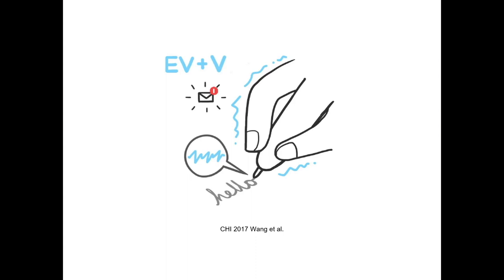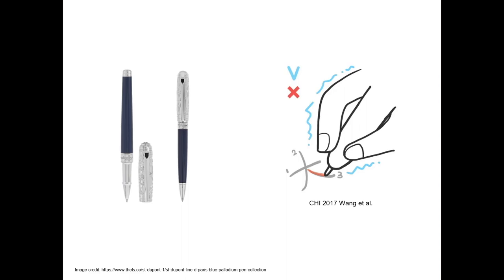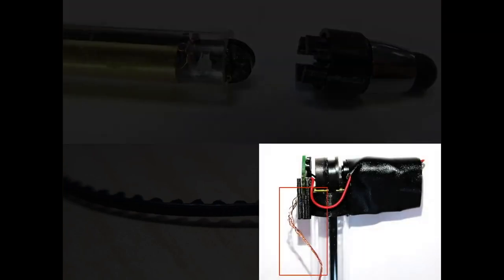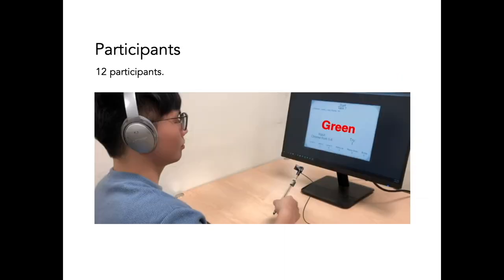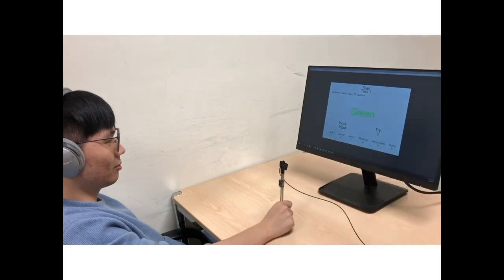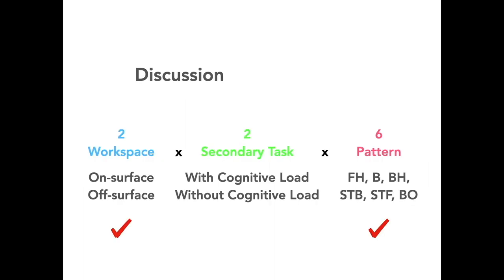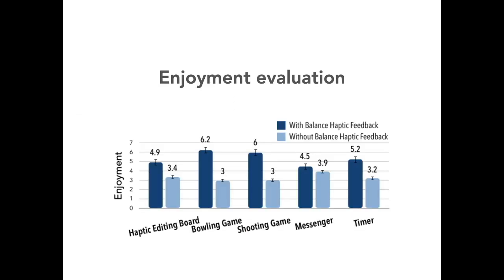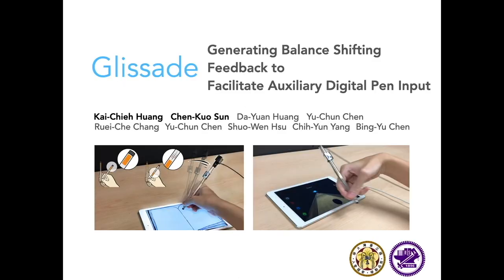Glissade: Generating Balance Shifting Feedback to Facilitate Auxiliary Digital Pen Input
Kai-Chieh Huang, Chen-Kuo Sun, Da-Yuan Huang, Yu-Chun Chen, Ruei-Che Chang, Shuo-wen Hsu, Chih-Yun Yang, Bing-Yu Chen

Session: Pen + Touch

Abstract
This paper introduces Glissade, a digital pen that generates balance shifting feedback by changing the weight distribution of the pen. A pulley system shifts a brass mass inside the pen to change the pen's center of mass and moment of inertia. When the mass is stationary, the pen delivers a constant yet natural sensation of weight, which can be used to convey a status. The pen can also generate a variety of haptic clues by actuating the mass according to the tilt or rotation of the pen, two commonly-used auxiliary pen input channels. Glissade demonstrates new possibilities that balance shifting feedback can bring to digital pen interactions. We validated the usability of this feedback by determining the recognizability of six balance patterns – a mix of static and dynamic patterns chosen based on our design considerations – in two controlled experiments. The results show that, on average, the participants could distinguish between the patterns with a 94.25% accuracy. At the end, we demonstrate a set of novel interactions enabled by Glissade and discuss the directions for future research.